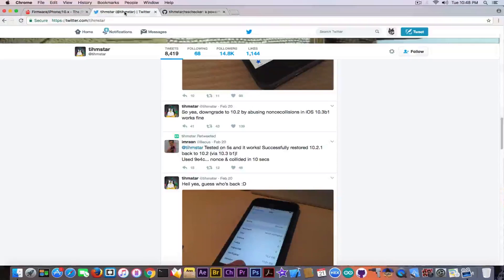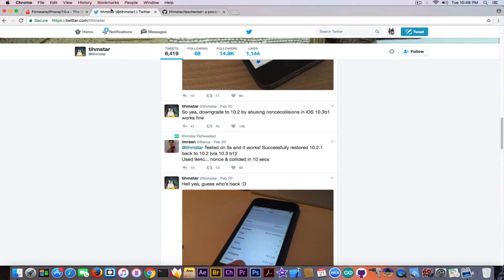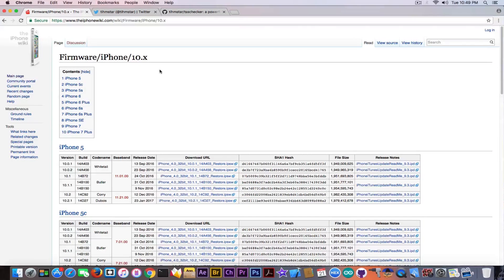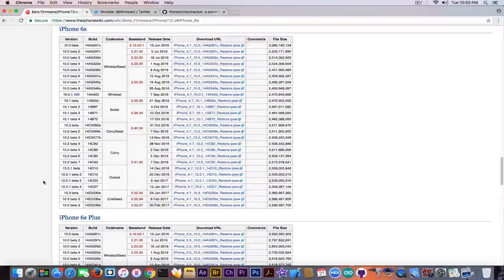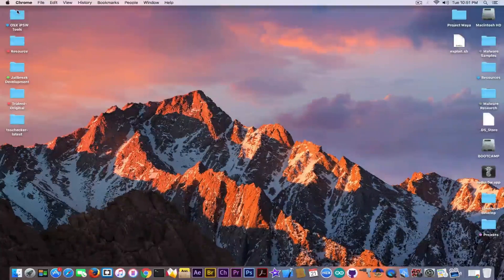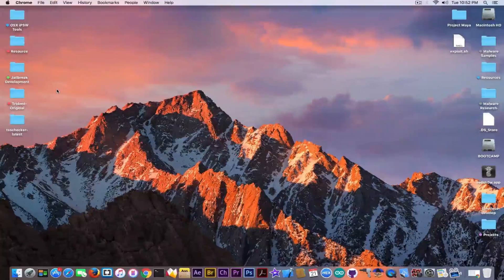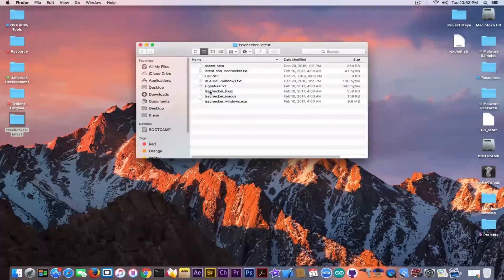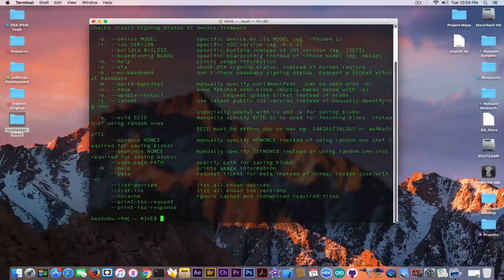iOS 10.3 Downgrade to iOS 10.2 | iOS 10.2.1 Save SHSH2 Blobs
In today's video I have some astonishing news! The Prometheus (FutureRestore) tool that was created by @tihmstar is definitely working on iOS 10.3 Beta 1 and iOS 10.3 is still creating nonce collisions. There were a few cases reported in which people managed to downgrade from iOS 10.3 Beta 1 all the way back to iOS 10.2 and Jailbreak! This is amazing as this will allow those who saved them SHSH2 blobs for iOS 10.2 when I told them to do so, to go back to iOS 10.2 and be happy with a Jailbroken device. The nonce collisions method does not require Jailbreak but it does require saved SHSH2 blobs for the version you're downgrading to.

In today's video I will also show you how to save iOS 10.2.1's SHSH2 blobs with the latest version of tsschecker created by the same @tihmstar, and why is this very important.
I highly recommend you to try and go almost any paths to get back to iOS 10.2, as it might be the last Jailbreak in a very very long time from now on. Pay attention and watch the entire video, it will be worth your 11 minutes in the long run ;)